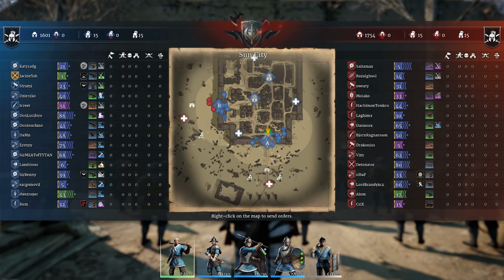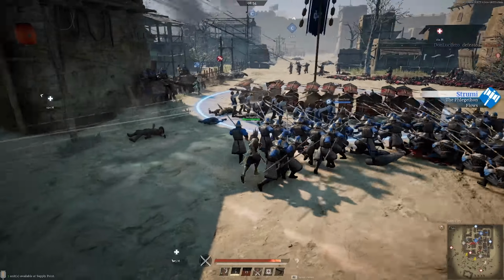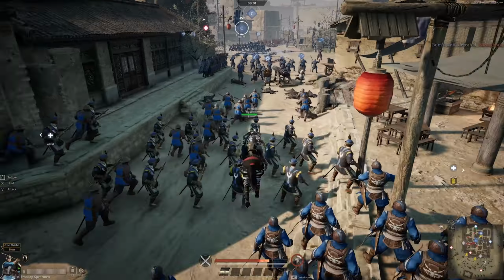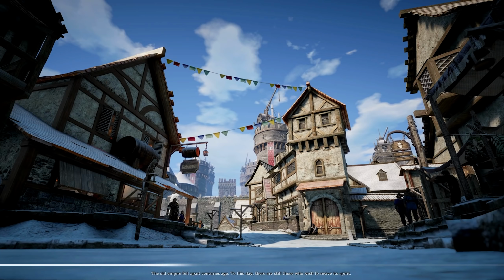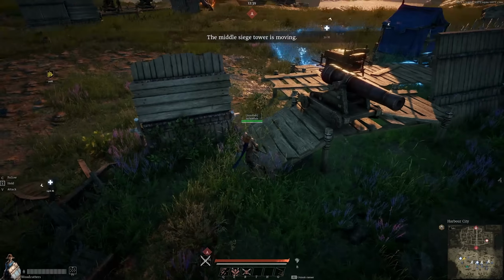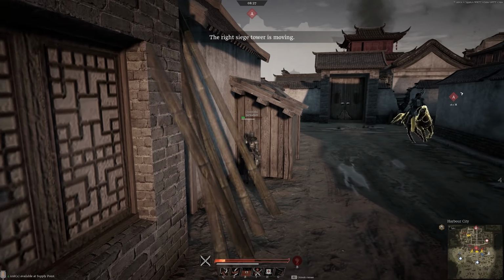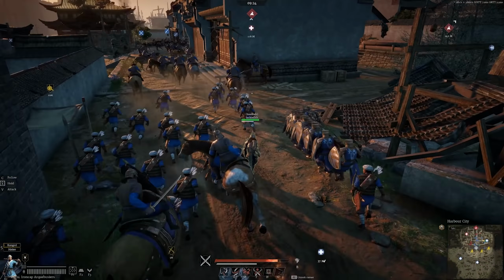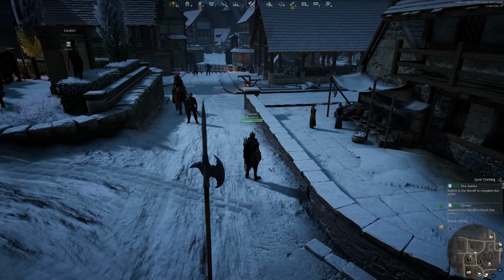The Ice King! Massive 15Vs15 Siege Battles - Conqueror's Blade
Brave the freezing darkness of Conqueror’s Blade
Season VI with a FREE 7-day Premium Account!

Conqueror's Blade is back on the channel and I am taking a look at the brand new session 6 which brings in the new battle pass and more!

Command your armies to secure dominion over a vast open-world in Conqueror’s Blade, an all-new, free-to-play tactical action MMO. Use devastating siege weapons to attack enemy castles in large-scale PvP battles, send forth your units to secure land and power, and forge or forsake alliances with rival warlords as you attempt to become history's greatest conqueror!